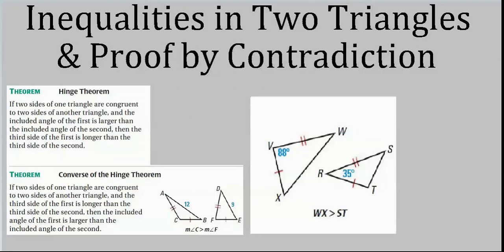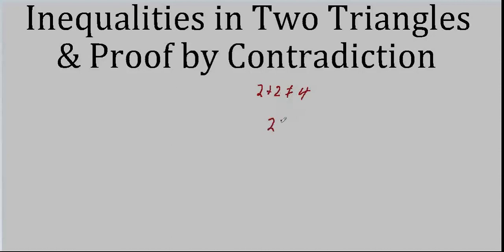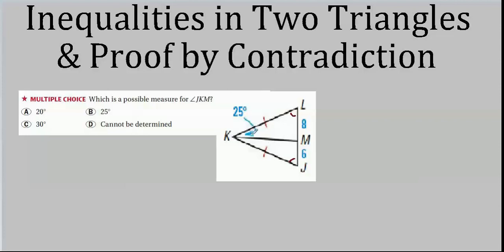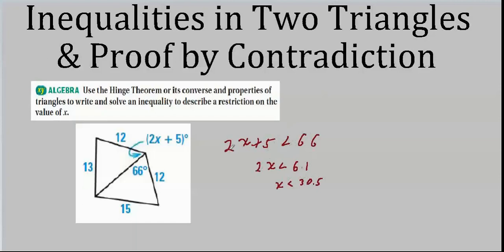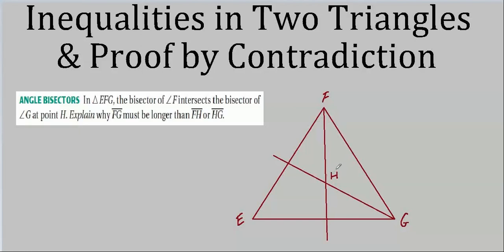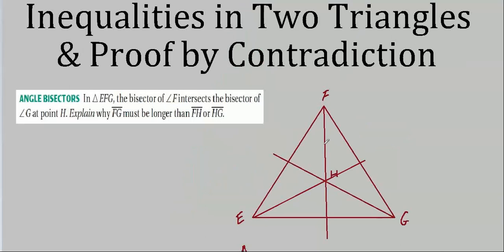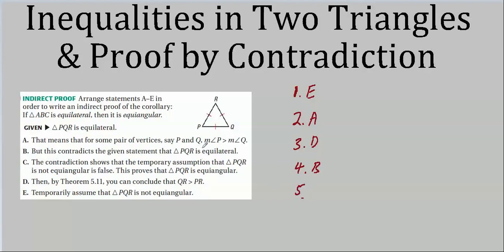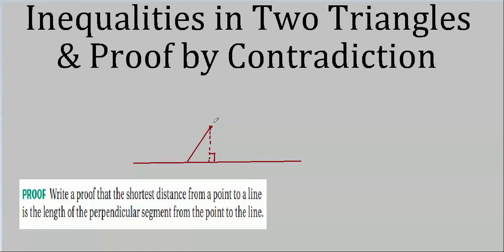ch5-6 Inequalities in Two Triangles and Indirect Proof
Inequalities in Two Triangles and Indirect Proof